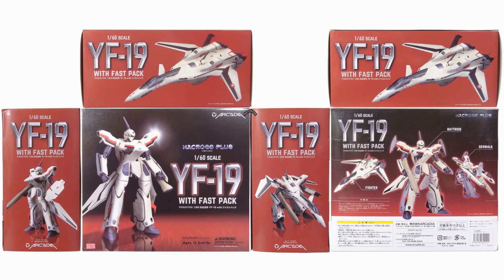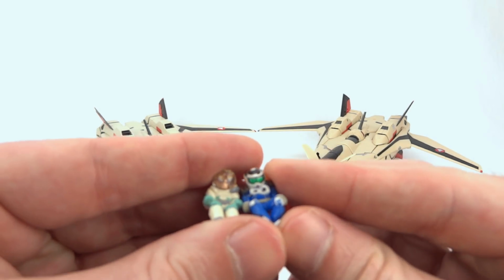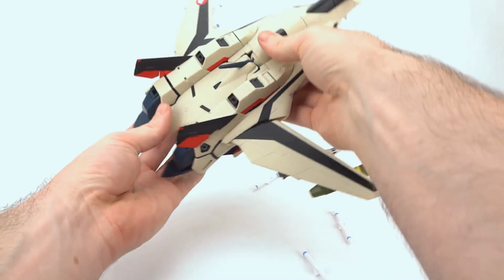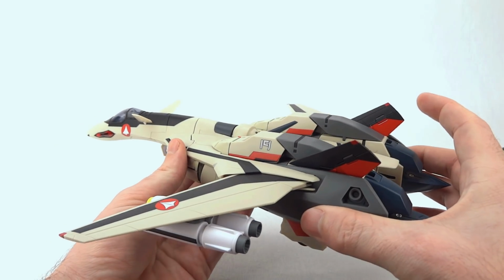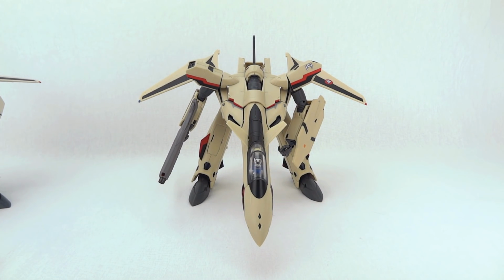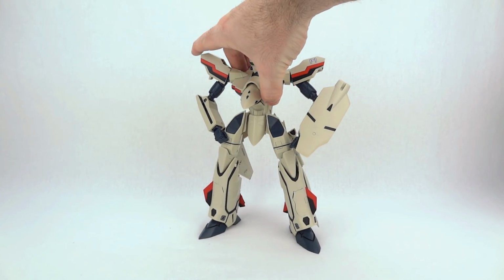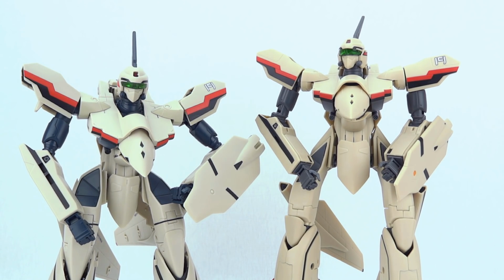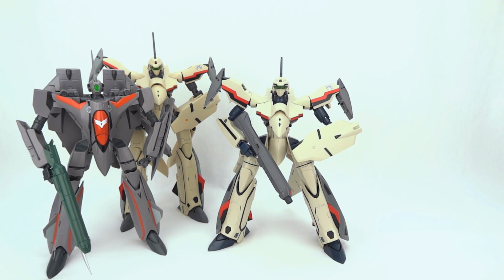Arcadia YF-19 Review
Scorched Earth Toys @ anymoon.com reviews Arcadia's 1/60 scale YF-19 toys. For tons of pictures and the full text article check out http